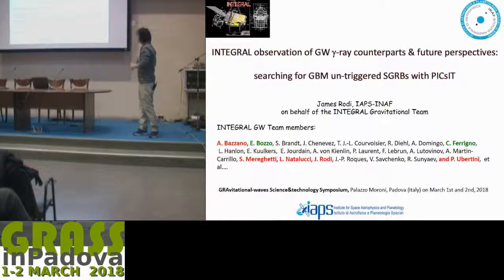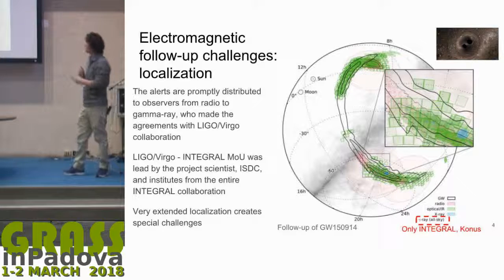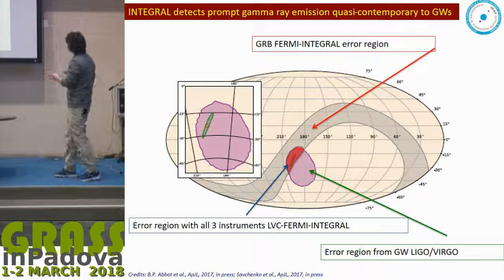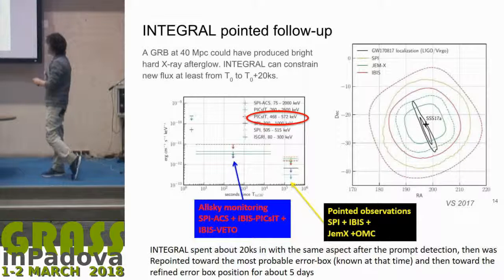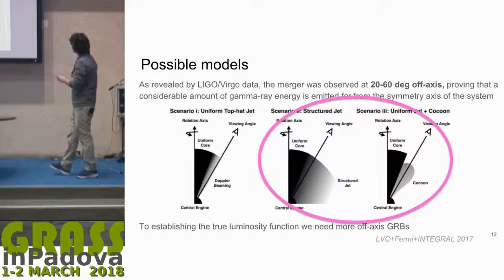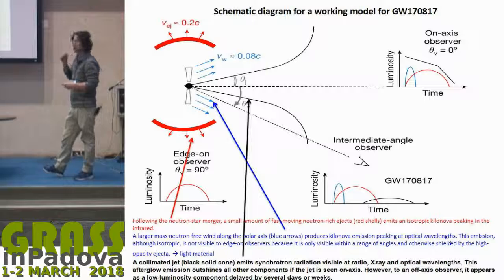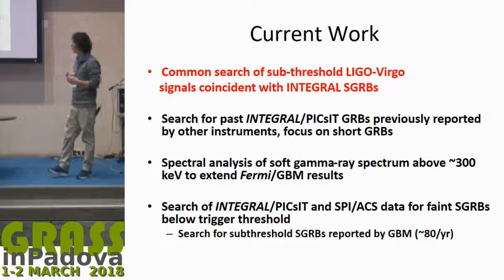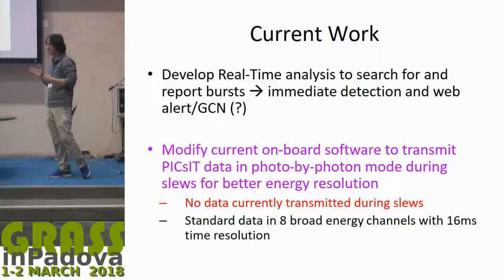Ubertini P. - INTEGRAL observation of GW gamma ray counterparts and future perspectives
INTEGRAL observation of GW gamma ray counterparts and future perspectives: searching for Fermi/GBM un-triggered SGRB Candidates with INTEGRAL/PICsIT
Presented by James RODI on 1 Mar 2018 from 17:30 to 17:50
Session: Impact of Gravitational-Wave Surveys and Multi-messenger Observations on Astrophysics, Cosmology and Other Branches of Fundamental Physics

Primary author
Pietro UBERTINI, IAPS-INAF

Co-authors:
Angela BAZZANO IAPS-INAF
Lorenzo NATALUCCI INAF/IAPS
James RODI IAPS-INAF

Content:
The first detection of the prompt electromagnetic counterpart coincident  with a GW170817 has been a forward step in our knowledge of NS-NS merging.
An unexpected result was the extremely low isotropic luminosity of the event relative to other short gamma-ray bursts (SGRBs) with known redshifts, revealing a population of low luminosity SGRBs.  The most popular interpretation has been that GRB 170817A was viewed off-axis,  rather than that the event had an intrinsically low luminosity. In either  case, this result has spurred off-line searches for SGRBs below instrument  trigger thresholds in hopes of finding similar events.

We will present a data set from the INTEGRAL soft gamma-ray detector IBIS/PICsIT (~200 keV - 10 MeV) to corroborate the list of publicly available un-triggered SGRB candidates reported by Fermi/GBM.